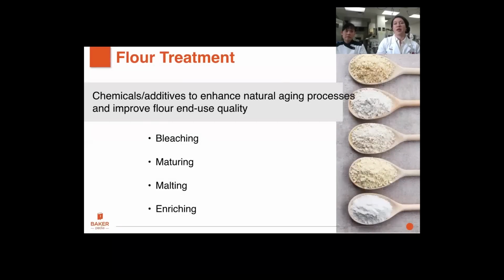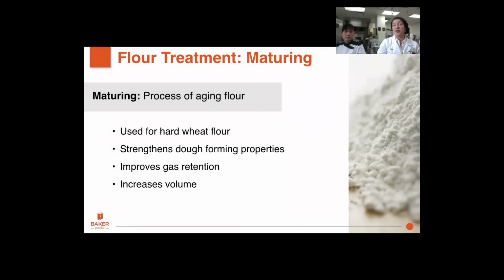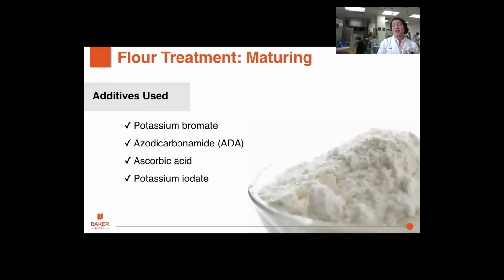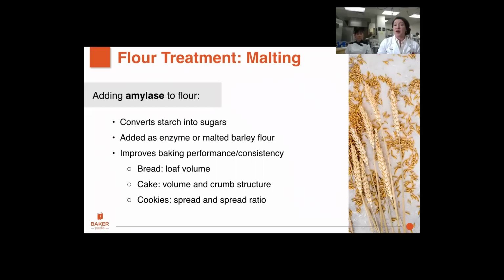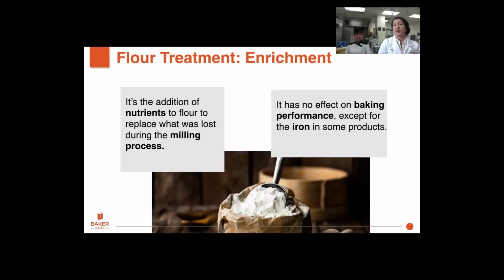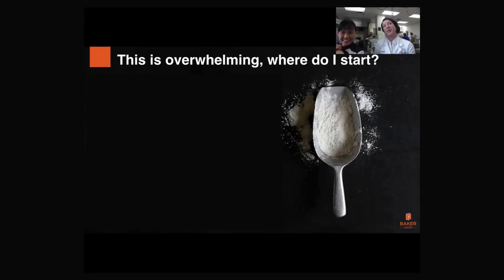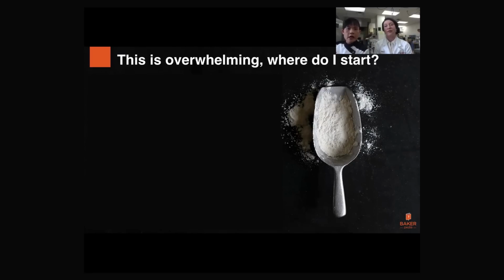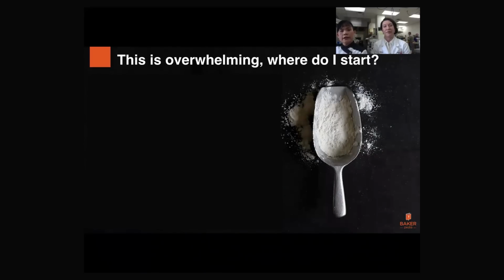Understanding Flour Treatment and Quality | Ask Dr. Lin Ep 14 | BAKERpedia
Understanding flour quality and specs is key for improving baked goods. Dr. Lin is joined by Dr. Jayne Bock to go over some essential flour treatments, as well as answer questions posed by bakers in a Q&A session.

Have a specific question for Dr. Jayne and Dr. Lin?

In this episode, we cover key flour treatments such as bleaching, maturing, malting and enrichment. What do these flour treatments do to flour and the final product? Find out!

Download free technical papers, unlock videos, and take baking certification courses at the BAKER Academy